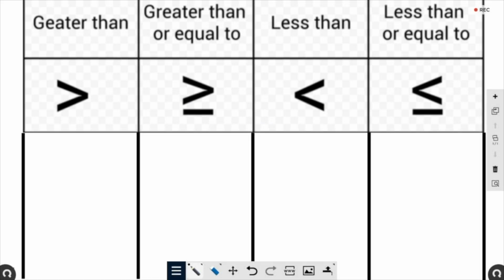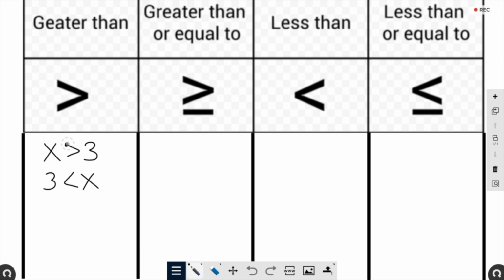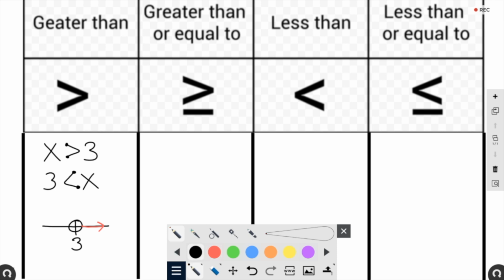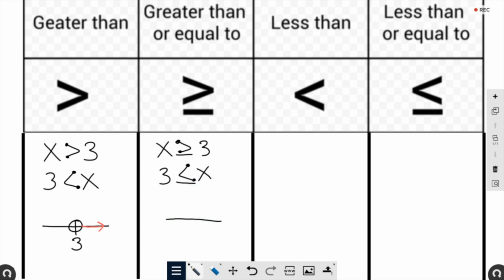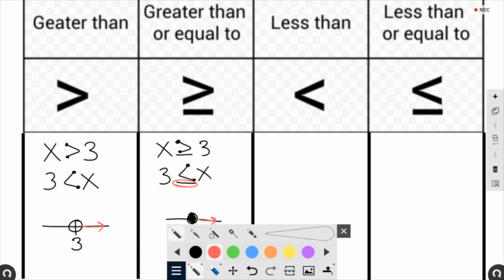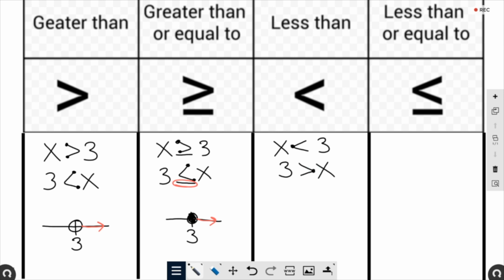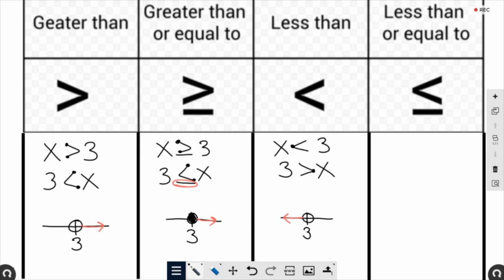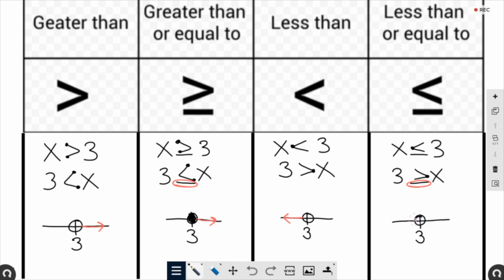Writing and Graphing Inequalities